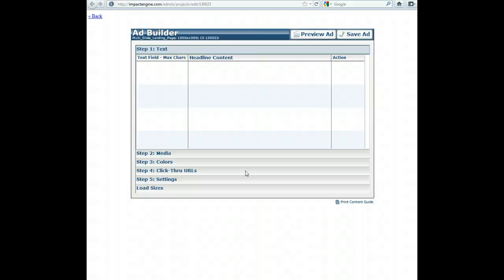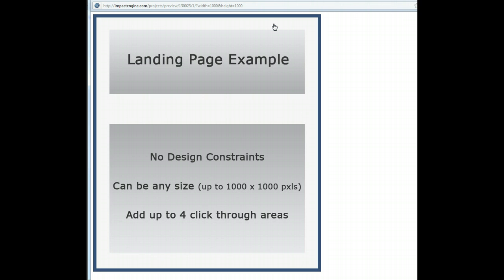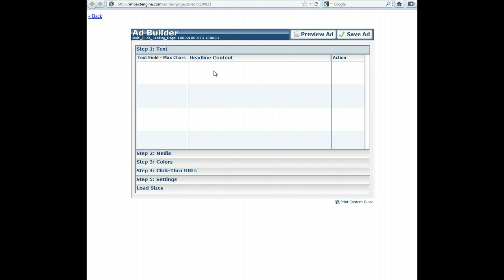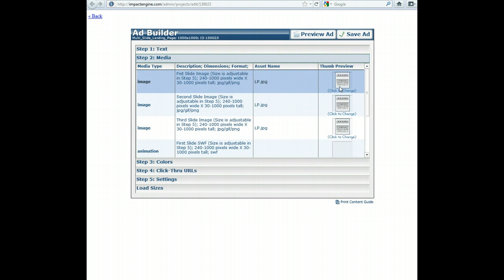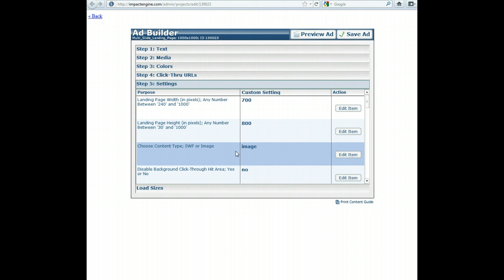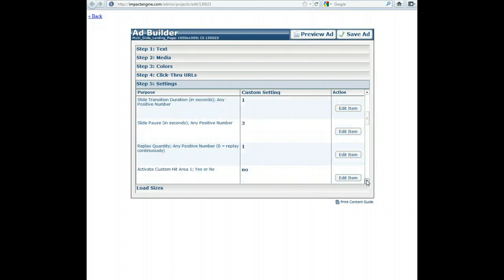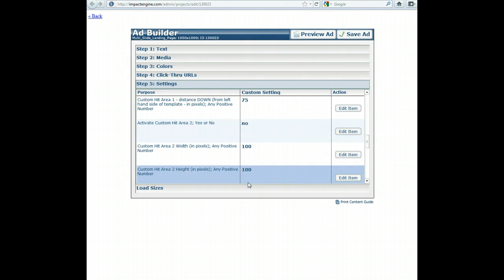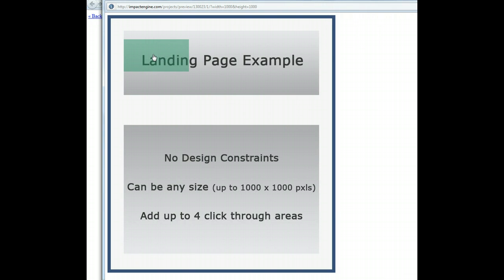Landing Page - Design Guide